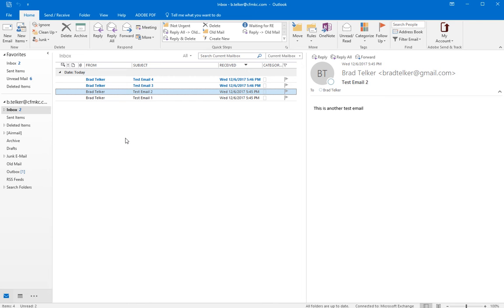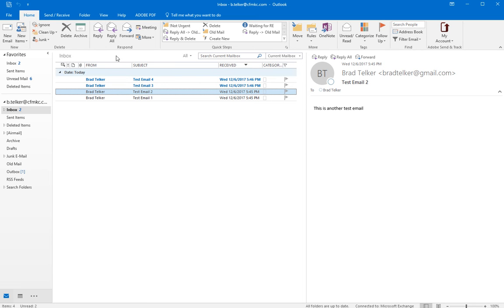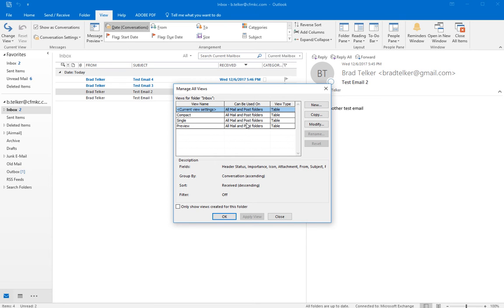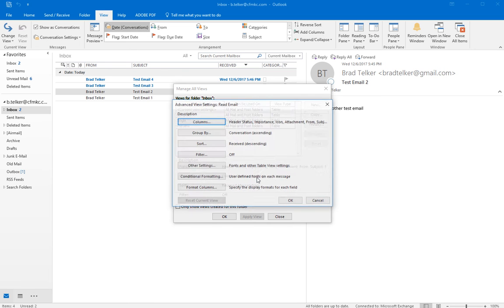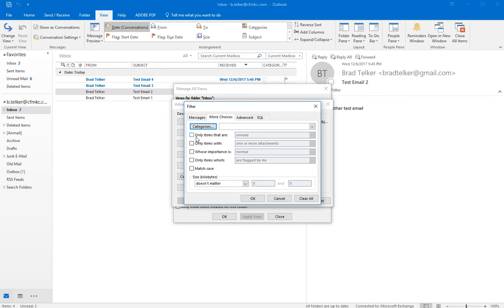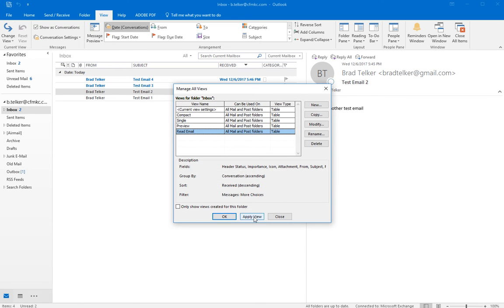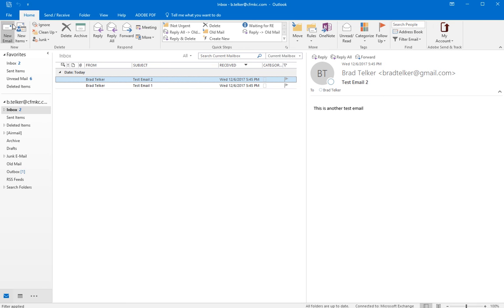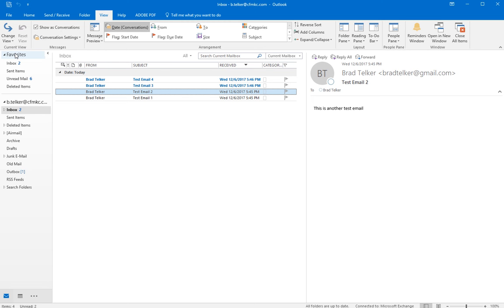Email Power Strategy for Microsoft Outlook Users -- Outlook Timeblock Mode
This video shows you how to set up your Microsoft Outlook so you are not distracted by incoming email, without having to set up multiple inboxes.